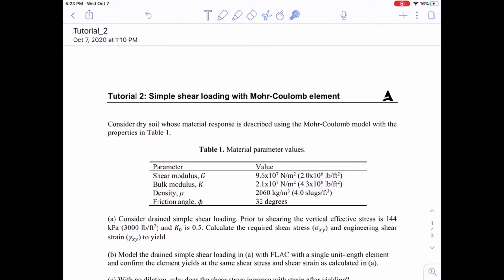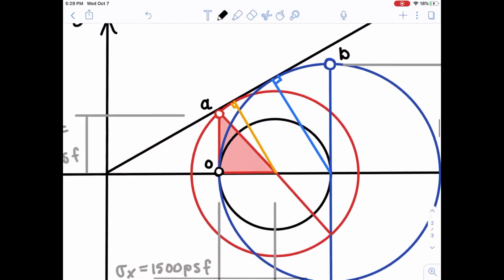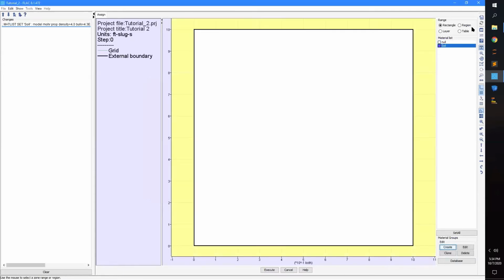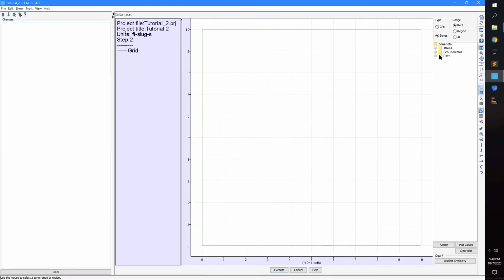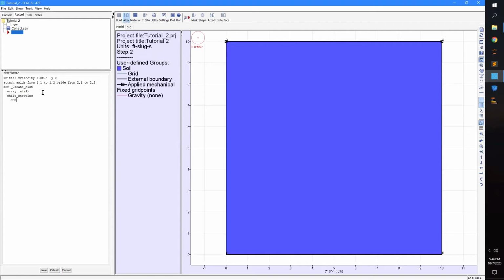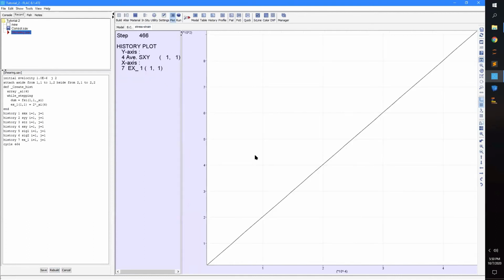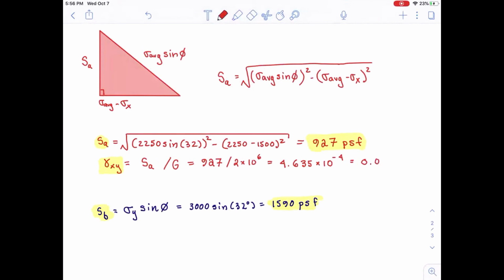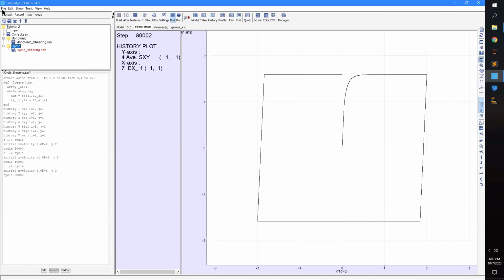Simple shear loading with Mohr-Coulomb element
This video was recorded during the October 2020 offering of "Analyses of Embankment Dams and Slope with FLAC" and provided step-by-step instructions on conducting simple shear loading with Mohr-Coulomb element. to view future offerings of this course.